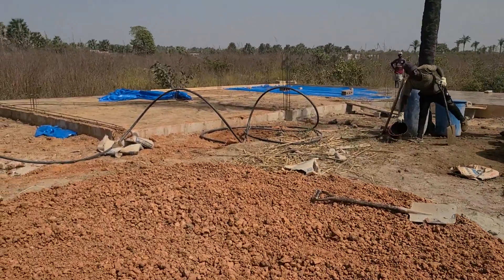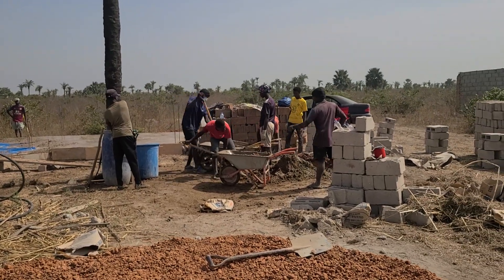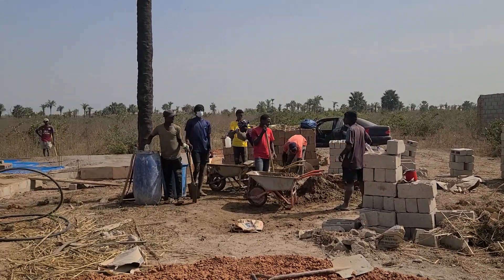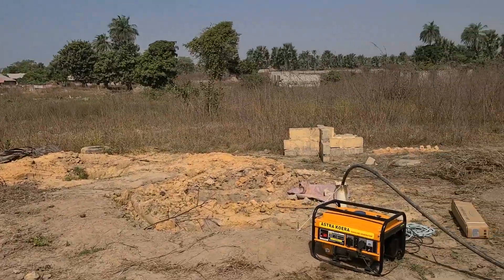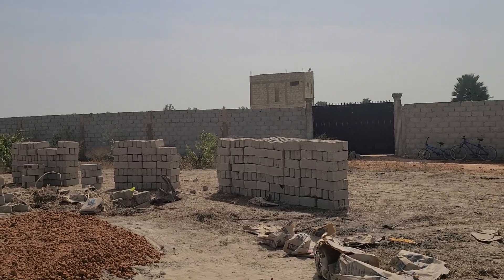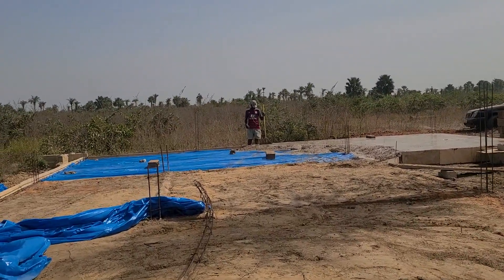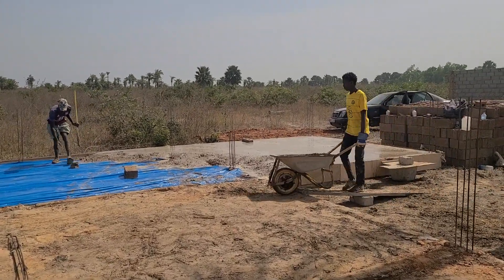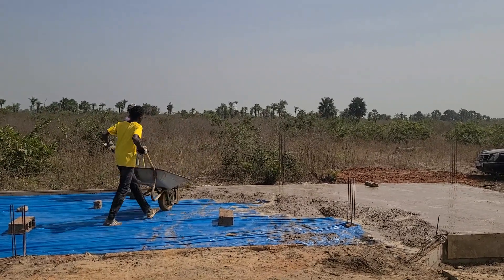Join my members page.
Yes, we have building.  Join us and watch how we go step by step in this house building process.  Join Today!!!